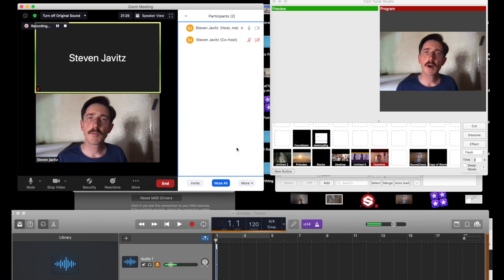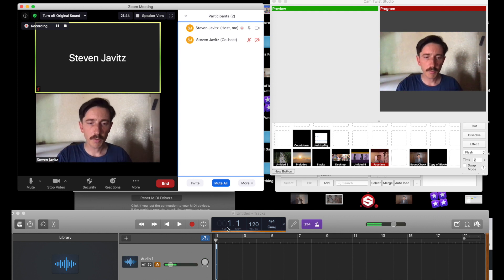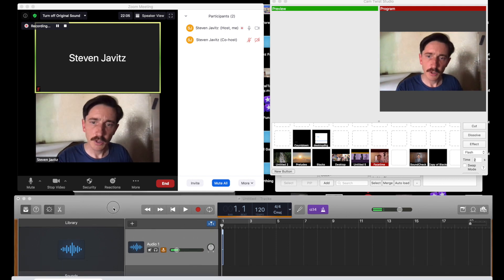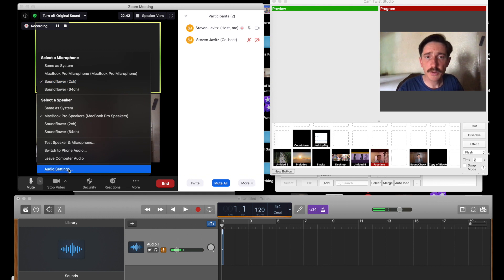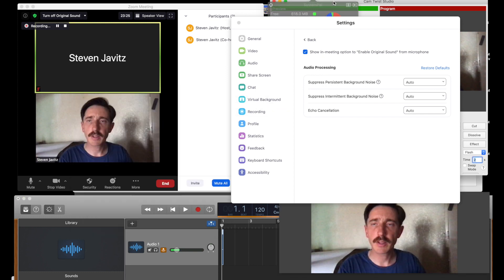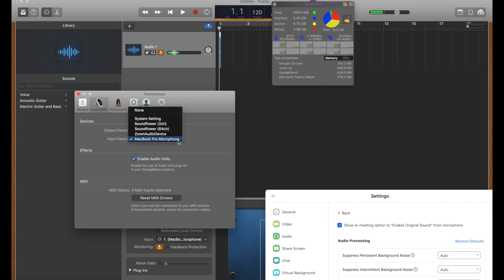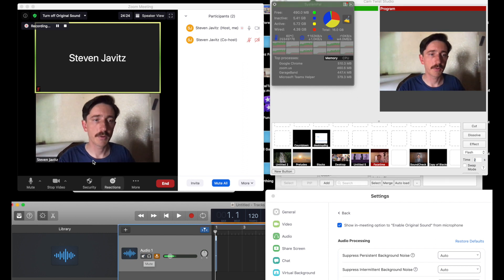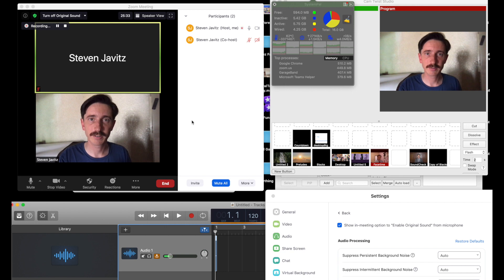Zoom CamTwist Soundflower setup on a mac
This video shows how to use Soundflower to let you feed audio inputs from videos and a mic input from garageband to allow full audio/video control in a zoom conference.